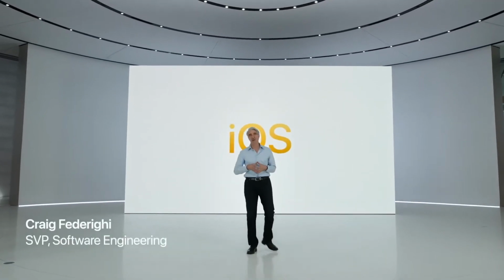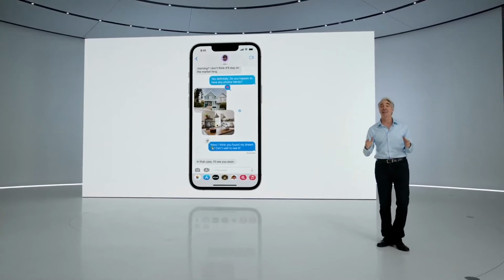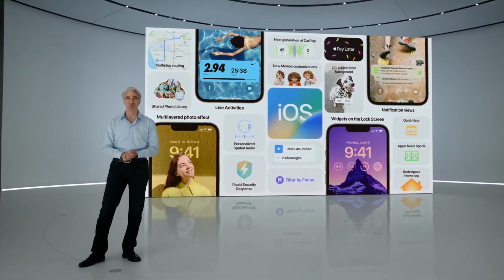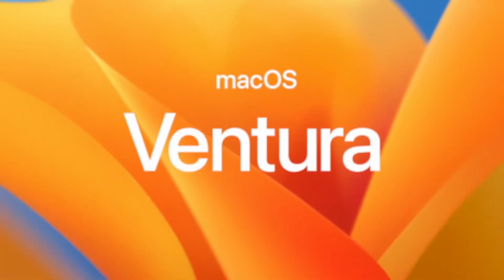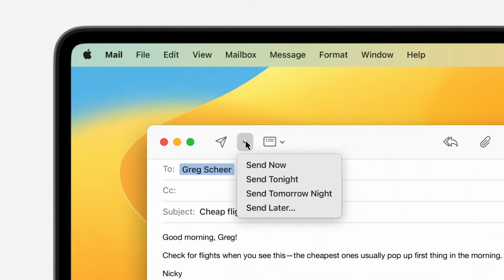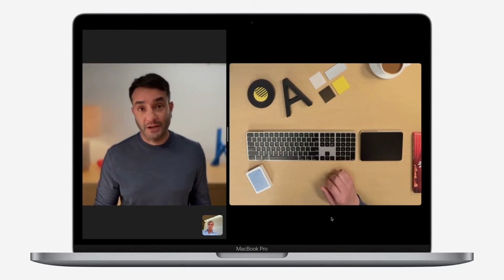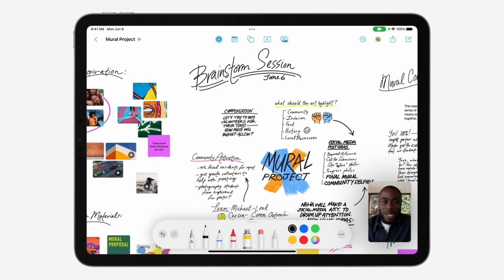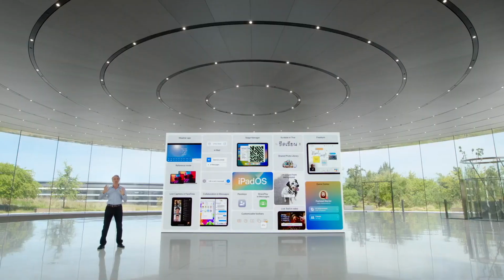Apple’s WWDC 2022 Highlights - Everything You Need to Know in Just 12 Minutes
No time to watch the entire WWDC22 keynote? Watch the highlights here in just 12 minutes.
Catch up with the exciting new features of iOS 16, iPadOS 16, WatchOS 9, MacOS Ventura in a few minutes.

On Monday, Apple kicked off its annual Worldwide Developers Conference with a first-of-its-kind special event held at Apple Park that welcomed developers, students, and media to a viewing of the keynote, Platforms State of the Union, and an unveiling of the all-new Apple Developer Center. Attendees also got a first look at the completely redesigned MacBook Air and the updated 13-inch MacBook Pro powered by the breakthrough M2 chip; new features coming to iOS 16, iPadOS 16, macOS Ventura, and watchOS 9; and the latest innovative technologies that enable developers to build their best apps on the App Store.